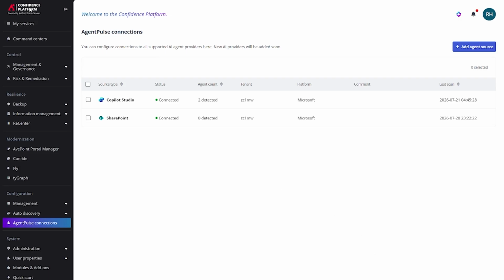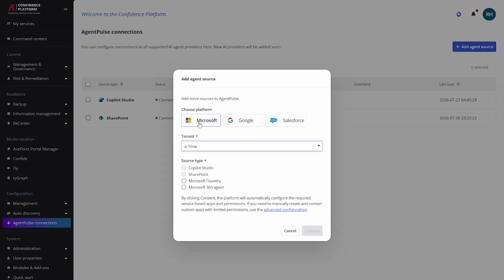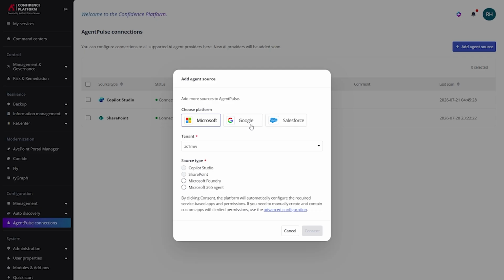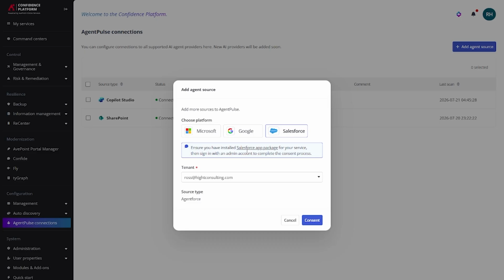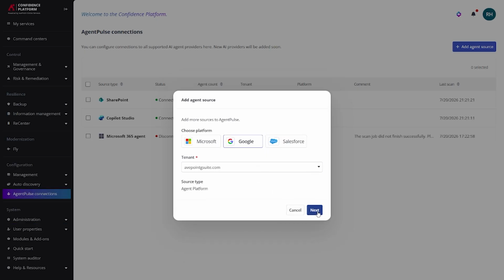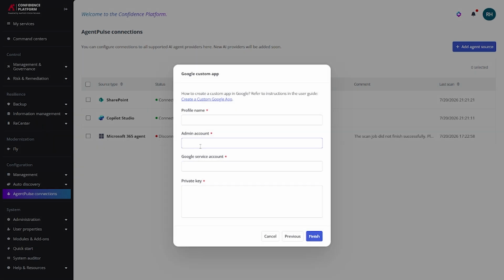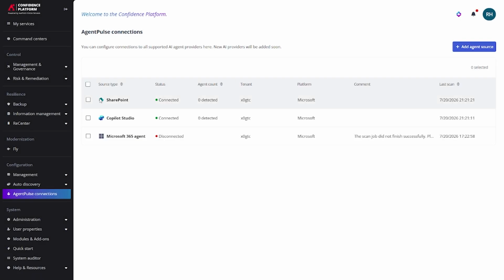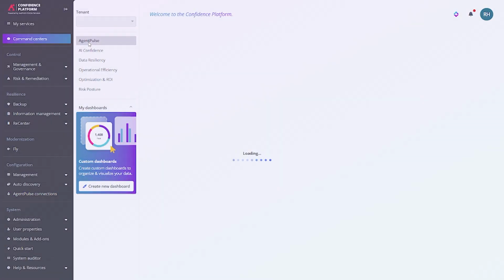How to Configure AgentPulse Connections in AvePoint Confidence Platform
In this step-by-step tutorial, we walk through how to connect your Microsoft, Salesforce, and Google Workspace AI agents to AgentPulse in the AvePoint Confidence Platform, so every agent in your environment is visible and governed from one place.

Learn how to navigate to AgentPulse Connections and add a new agent source, connect a Microsoft agent, confirm the Salesforce app package before bringing in a Salesforce agent, configure a Google Workspace agent with your admin account, service account, and private key, and find your connected agents so you can access them from your command center.

FAQ
What is AgentPulse?
AgentPulse is AvePoint's Agent Management Platform within the AvePoint Confidence Platform. It gives IT teams one place to see every AI agent connected across Microsoft, Salesforce, Google Workspace, and other environments.

Do I need to connect my tenant before adding an agent source in AgentPulse?
Yes. Before adding a Microsoft, Salesforce, or Google agent source, your tenant for that platform must already be connected to AvePoint Online Services. AvePoint has individual tenant connection tutorials for each platform if you haven't completed that step yet.

What information do I need to connect a Google Workspace agent to AgentPulse?
You need your Google tenant profile, admin account, service account, and the private key from your service account's JSON file. This is the same information used when creating a custom Google app in AvePoint Online Services.

Do I need anything installed to connect a Salesforce agent to AgentPulse?
Yes. The Salesforce app package must be installed in your Salesforce environment before you can add a Salesforce agent source in AgentPulse.